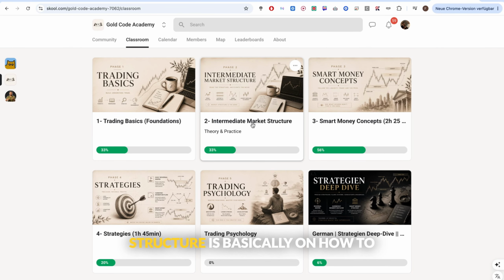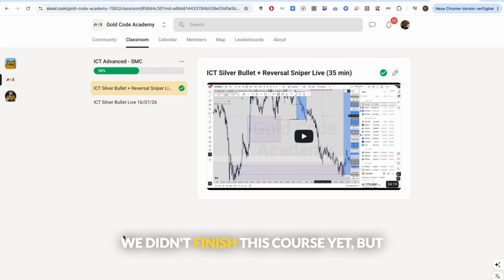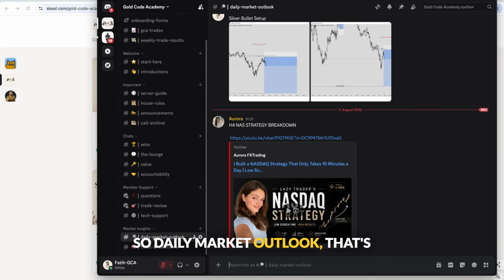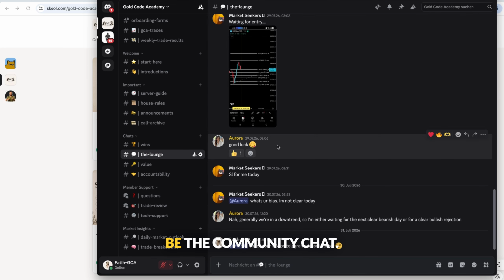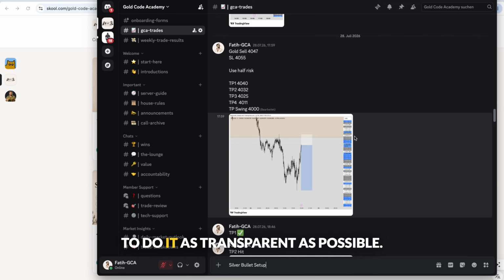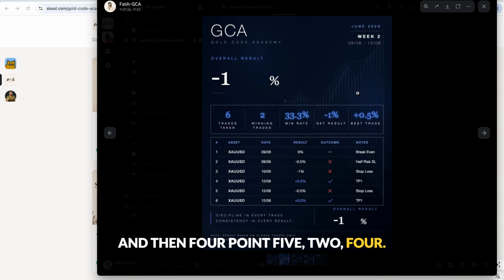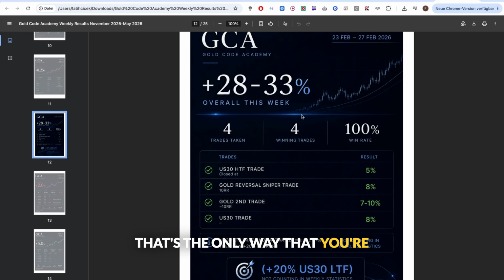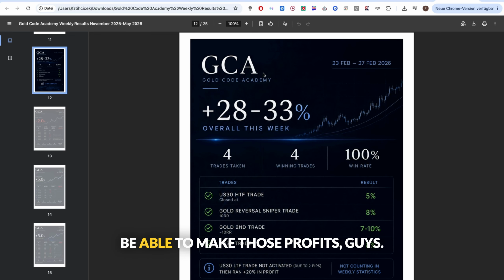GCA Onboarding — Everything You Need to Know When You Join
In this video we walk you through everything inside the GCA private community: how to access the course, how to navigate the Discord server, how to read our trade ideas, and why none of it works if you skip the education.

One thing we want to be clear about: copying signals alone will not make you consistently profitable. The course, the journaling, the backtesting — that's what actually builds the skill. We've never met a consistently profitable trader who skipped that process. Not one.

If you have questions, drop them in the lounge. We're here.

👑 APPLY FOR INNER CIRCLE MENTORSHIP
(For serious traders who want coaching & scaling support)